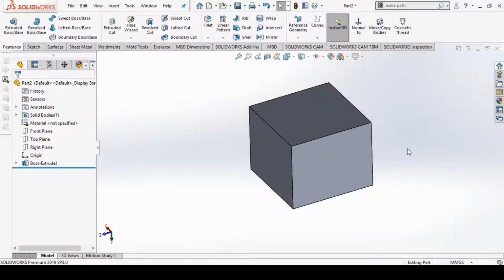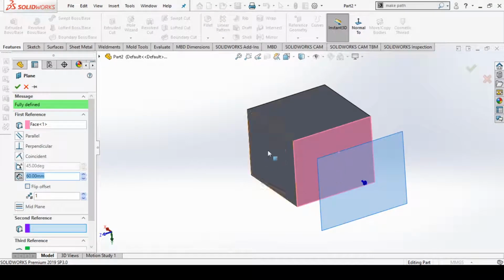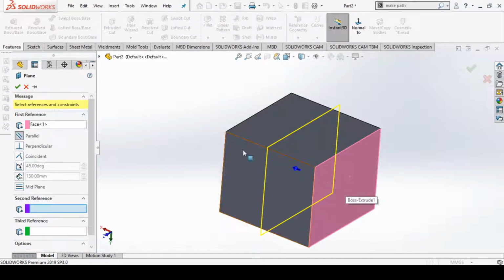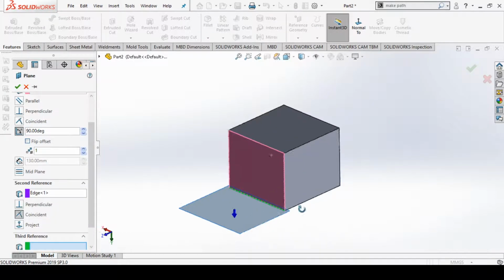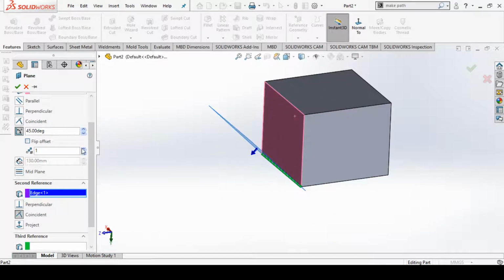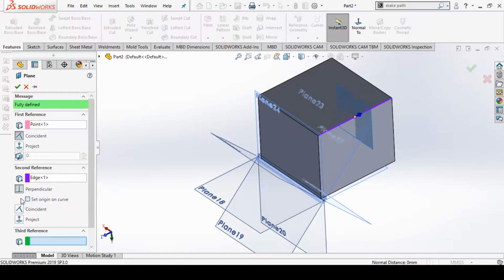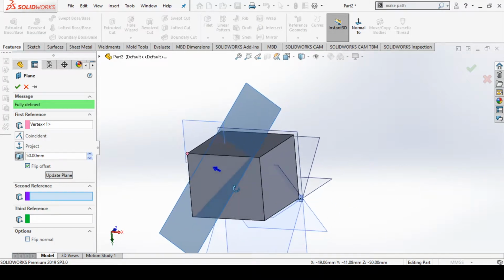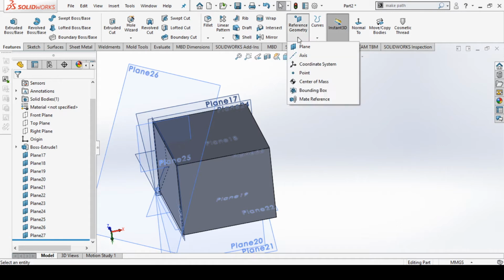Solidworks Tutorial 41:-Solidworks Reference Planes in reference geometry.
This video explains the  Solidworks reference plane reference geometry  options in the solidworks 2020.